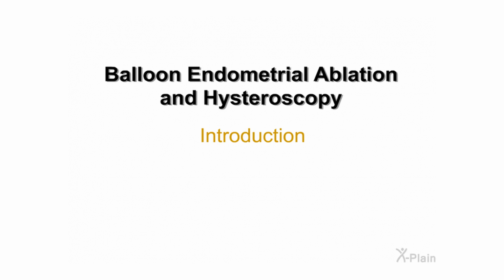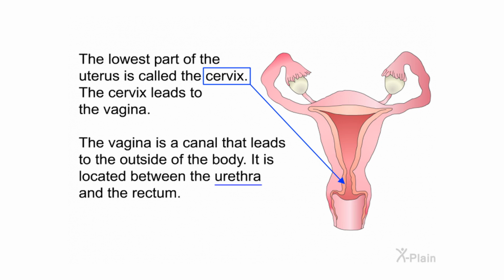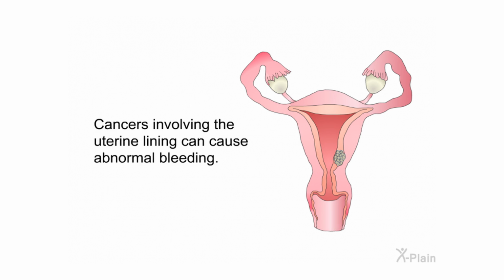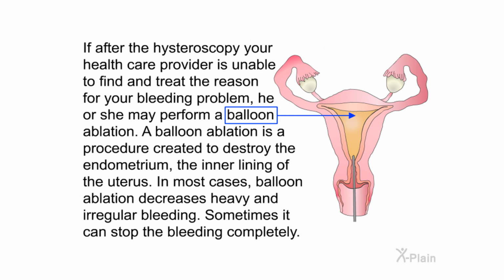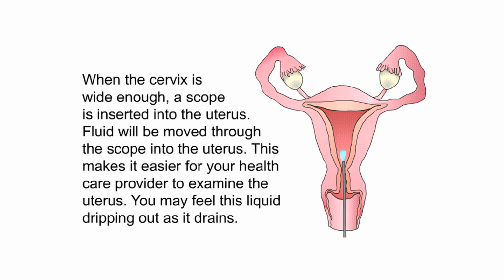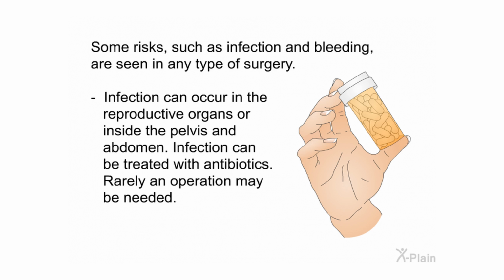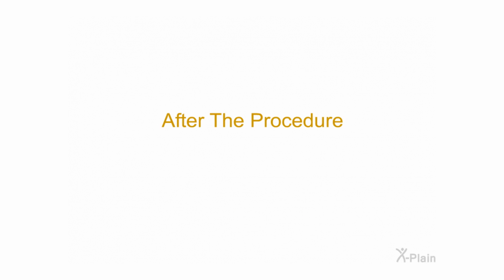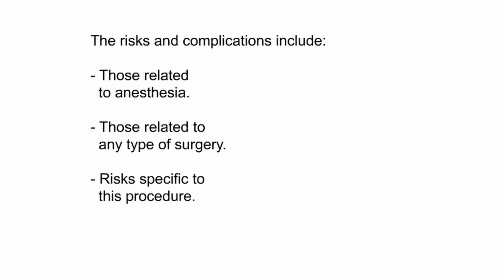Balloon Endometrial Ablation and Hysteroscopy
This program explains Balloon Endometrial Ablation and Hysteroscopy. The program includes the following sections: what is the anatomy of the female reproductive system, what are the symptoms and causes of uterus problems,  what are treatment options for too much menstrual bleeding or irregular menstrual bleeding, how is a balloon endometrial ablation and hysteroscopy procedure performed, what are risks and complications of balloon endometrial ablation and hysteroscopy, and what to expect after balloon endometrial ablation and hysteroscopy.

Sections:
00:00 - Start
00:32 - Introduction
01:25 - Anatomy
04:15 - Symptoms
07:21 - Treatment Options
08:44 - Before The Procedure
09:53 - Procedure
13:03 - Risks
17:35 - After The Procedure
19:16 - Summary
20:47 - End

og500103 Balloon Endometrial Ablation and Hysteroscopy